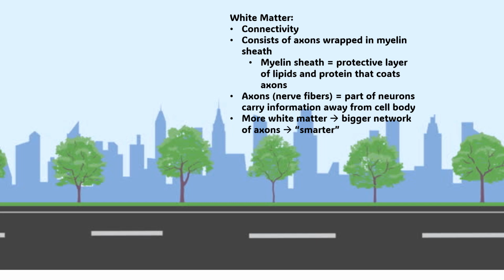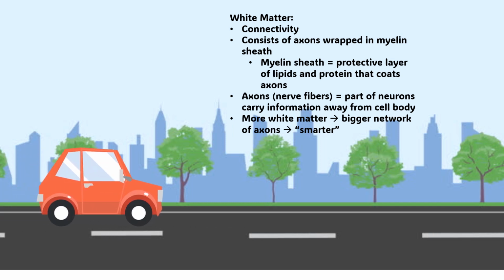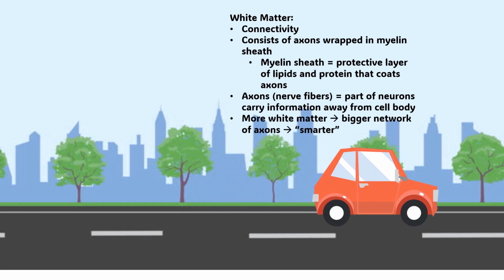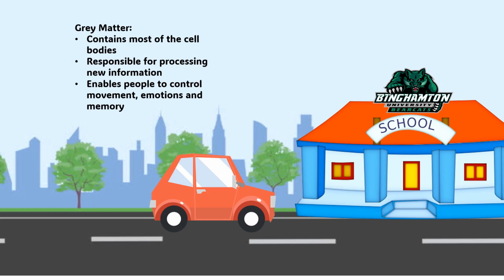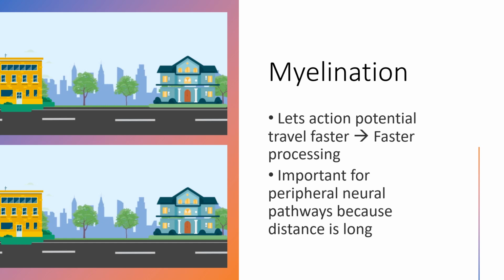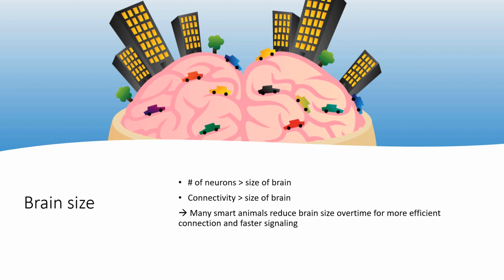White and grey matter in the brain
Video by Julia O'Reilly